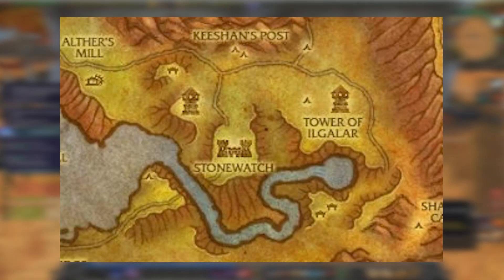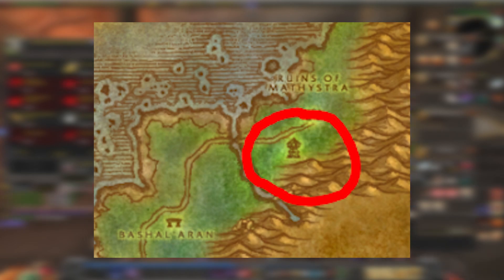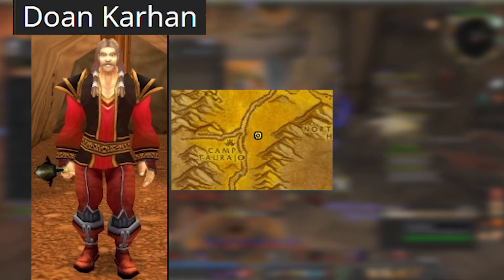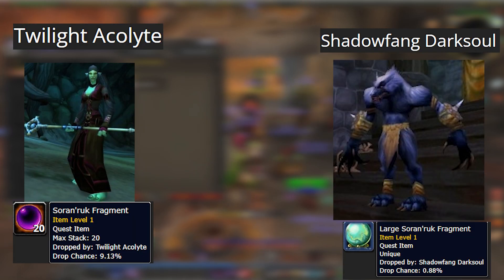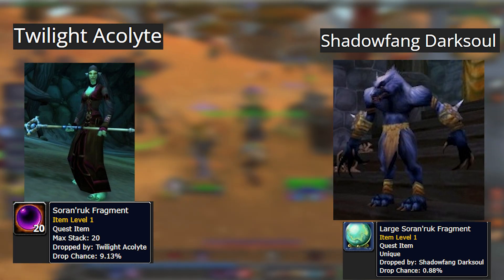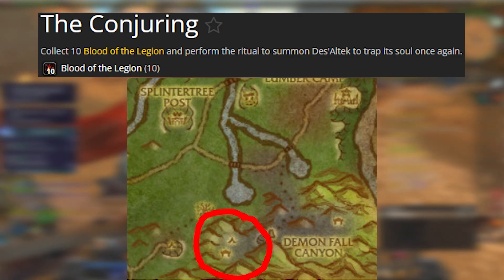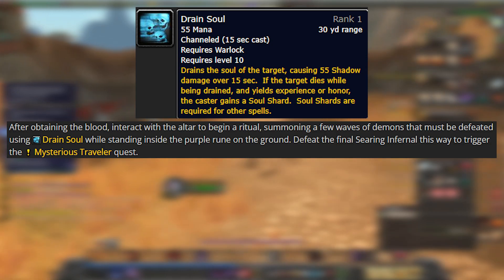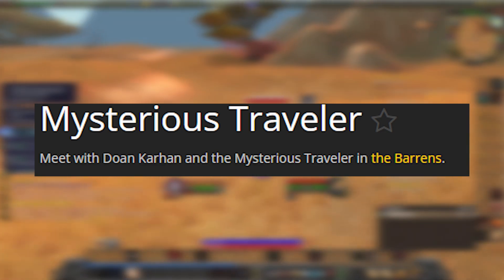WOW SEASON OF DISCOVERY METAMORPHOSIS RUNE GUIDE IS HERE | Warlock Metamorphosis rune